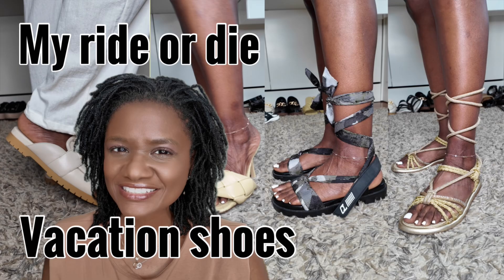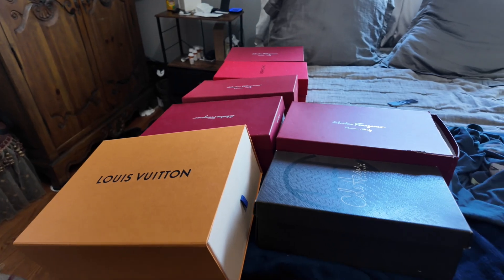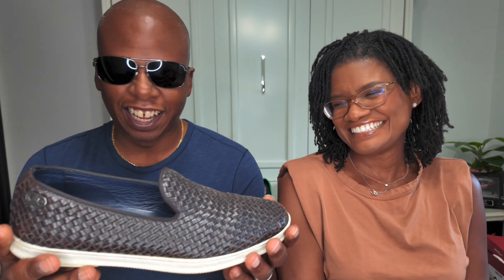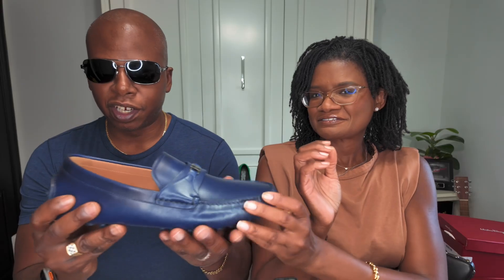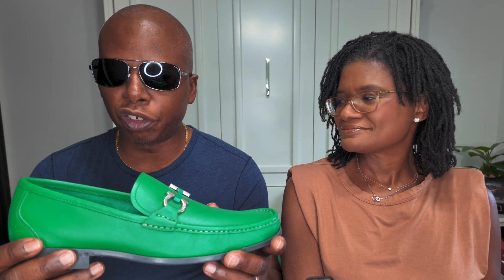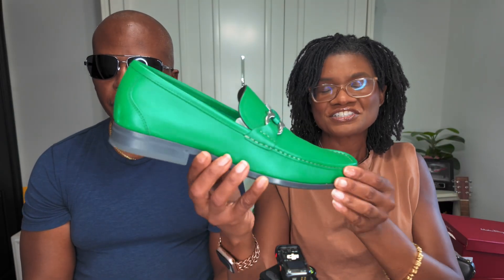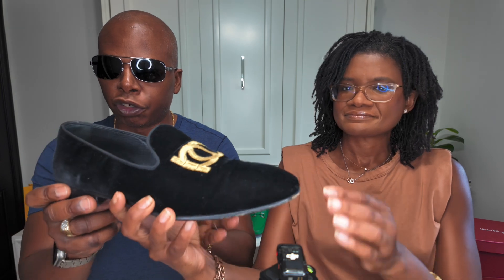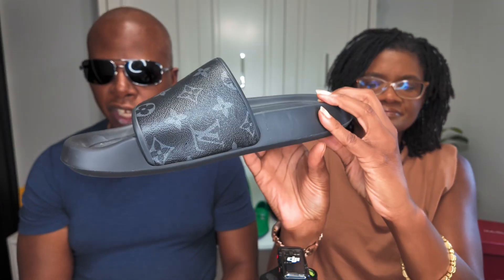Best Luxury travel shoes for men.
Luxury men shoes for vacation.